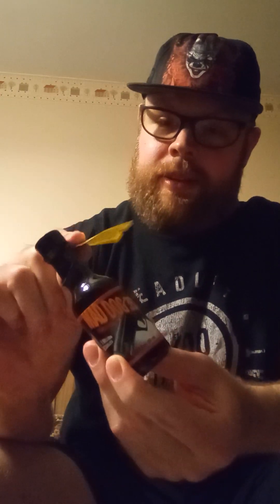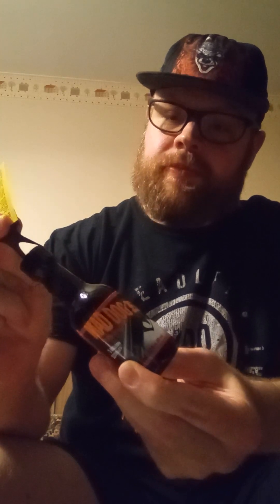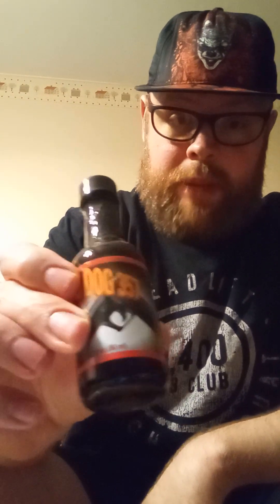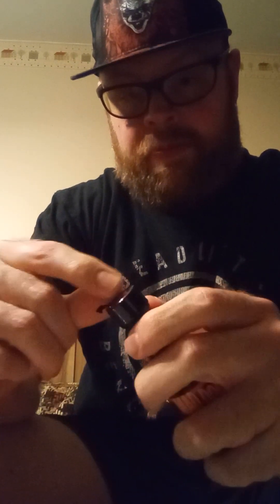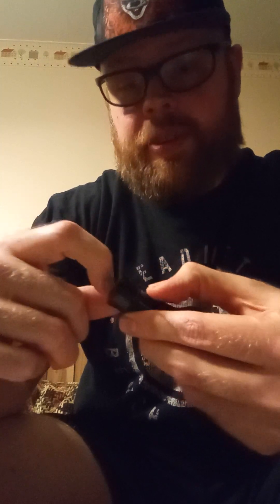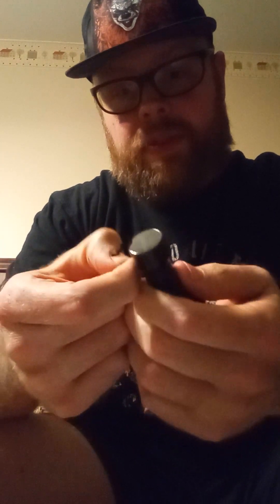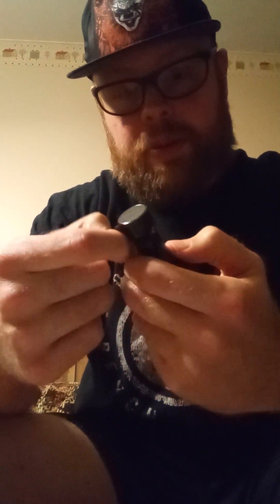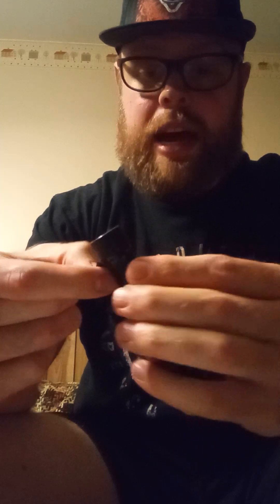Training for The Four Horsemen Begins! Mad Dog 357 5 Million SHU Extract (boring, don't watch lol)